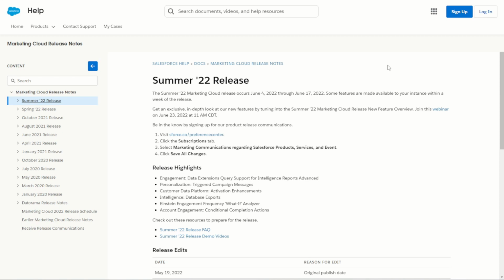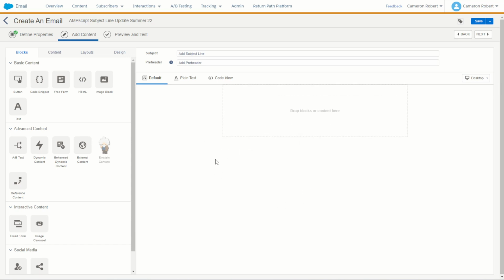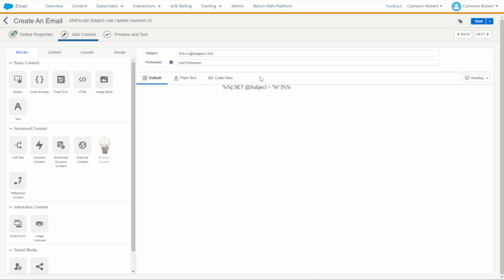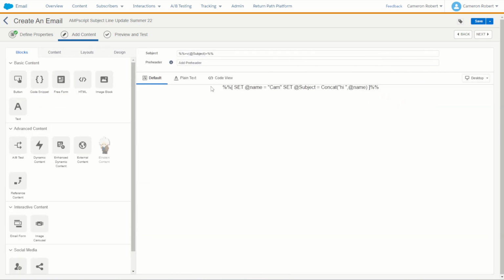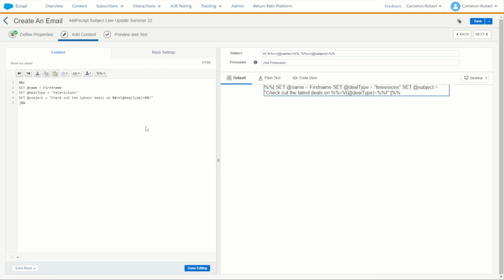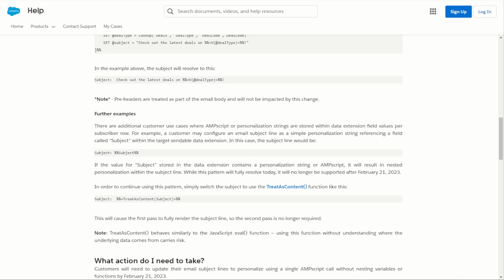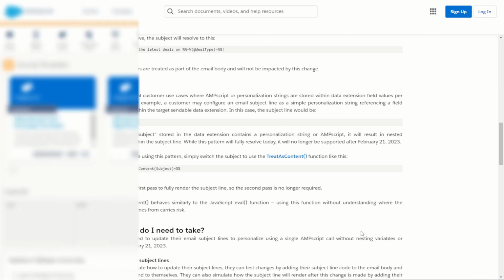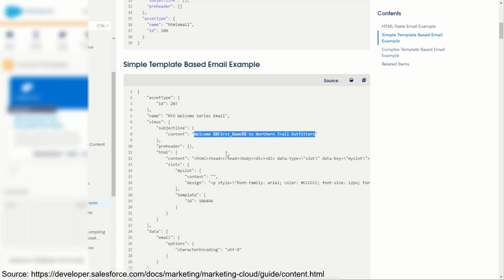Updated Email Subject Line AMPscript Processing Explained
Cameron Robert explains the Updated Email Subject Line Processing in the Salesforce Marketing Cloud Summer 22 Release Notes.
The new subject line processing is due to take effect in February 2023, so don't worry you have plenty of time to update your subject lines.
Search for emails that are currently in production and update them using the Concat() solution where possible. Also remember to educate your team about these changes so that new email subject lines are created with the update in mind.

Key Moments:
Introduction (0:00)
Summer 22 Release Notes (0:20)
How Subject Lines are Currently Rendered (0:52)
Changes to Subject Line Rendering (1:20)
AMPscript Subject Line Changes Example & Solution 1 (1:50)
AMPscript Subject Line Changes Example & Solution 2 (4:04)
AMPscript Subject Line Changes using TreatAsContent() (5:53)
Find emails with AMPscript in the Subject Line (7:38)
Summary (8:40)